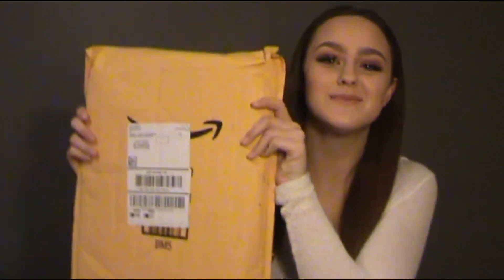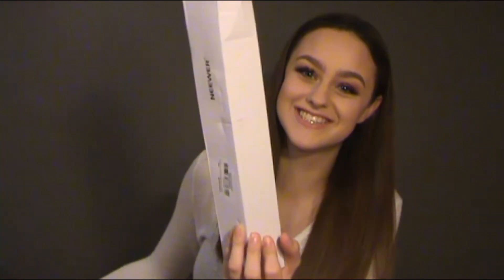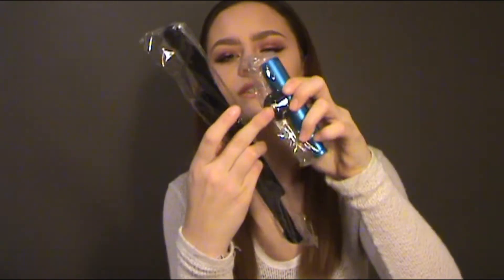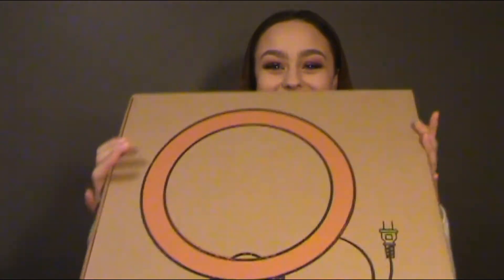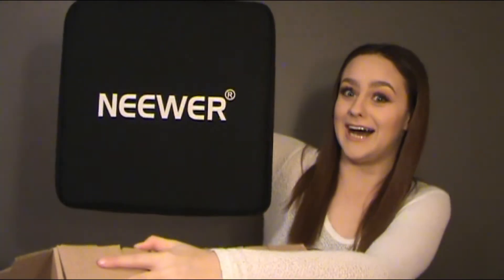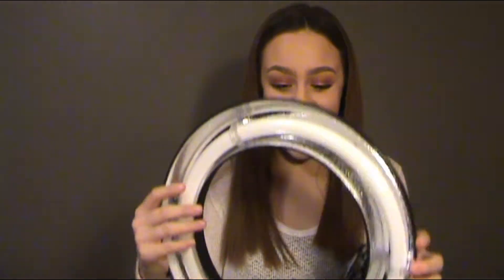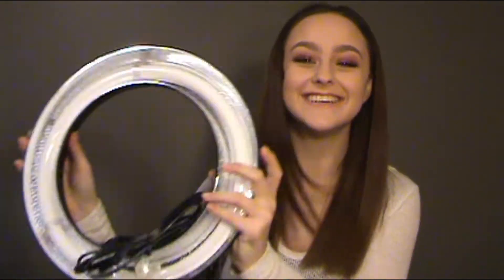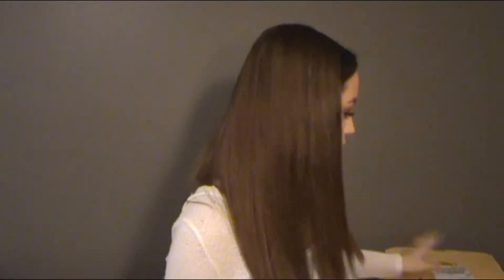AFFORDABLE RING LIGHT UNBOXING + TESTING THE QUALITY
hey guys, welcome back! My ringlight finally came in and im SO excited about it. Also, the quality of the video isnt that great its because i am using an old camera and testing how good it is. The Ringlight only costs about $38.24, and the Ringlight stand costs $10.99!!!  I hope you guys enjoy :)

Link to the ringlight

Link to the stand